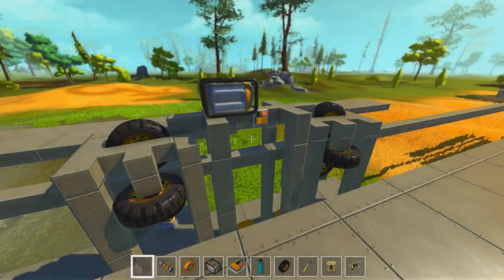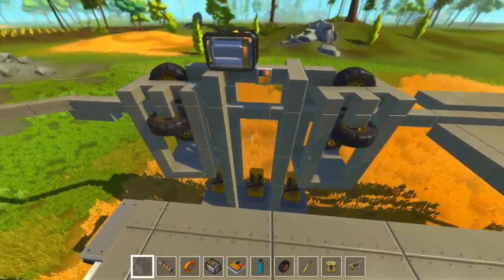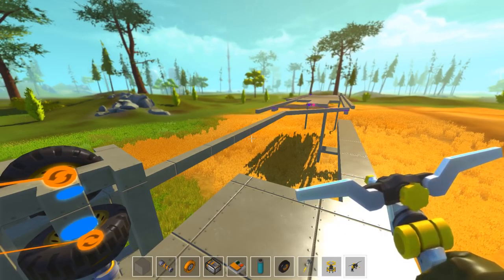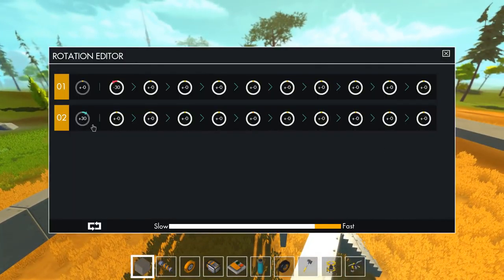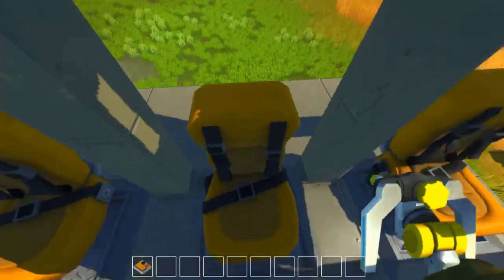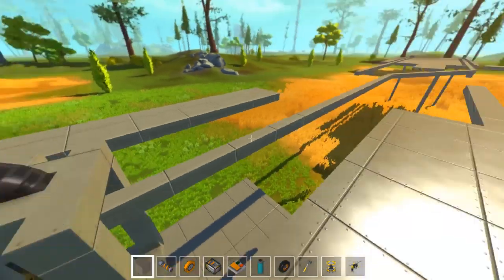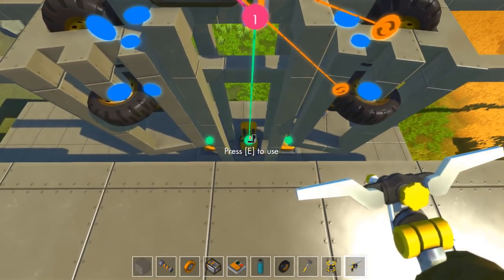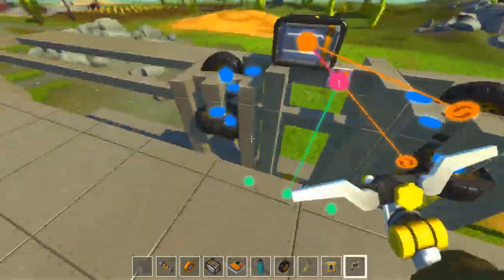Monorail Switch - Scrap Mechanic Gameplay - Part 11 [Let's Play Scrap Mechanic]